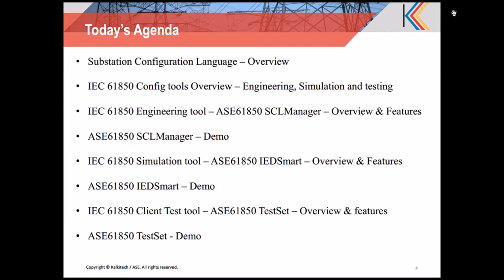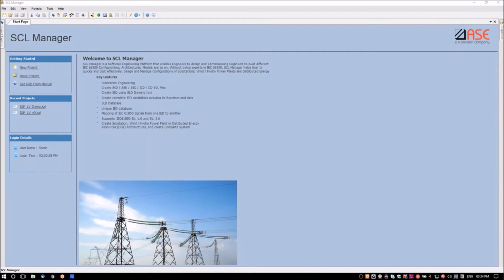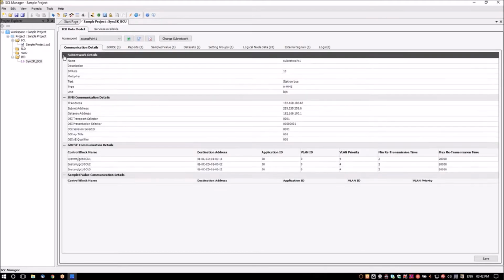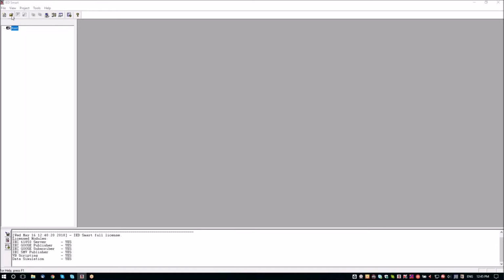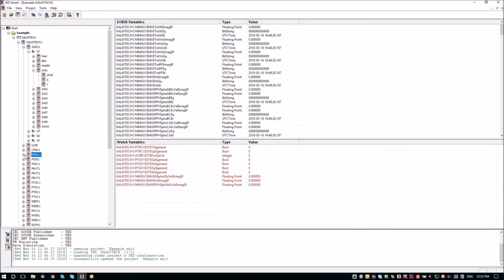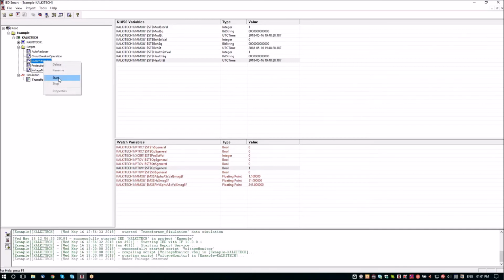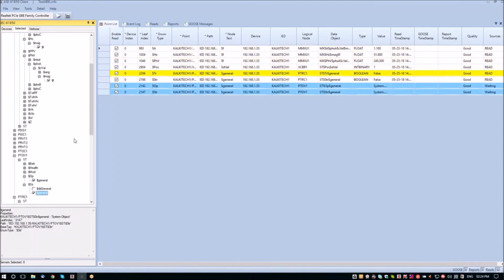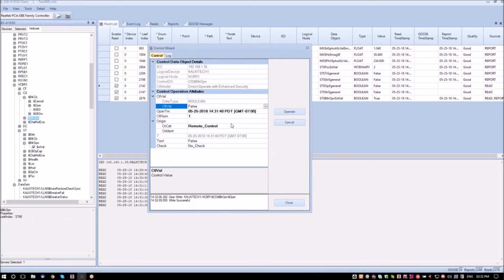IEC61850 Software Tools - Part 3 of a 4 Part Webinar Series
IEC 61850 standard had revolutionized the way protocol needs to be developed, implemented, and engineered. Though it had started targeting the substations, the concepts of data modeling, self-discovery, engineering workflow and segregation of actual data payload from basic specification made the same future-proof standard that enabled it to cross the boundaries. Wind, DER, Hydro standards are already in place as an extension of the same along with inter-substation, substation-to-control center, WAMS communication standards under the same umbrella. ASE & Kalkitech introduces a set of To-be-continued webinars that will enable anyone to understand the standard from the beginner level and moves on to the expert level as the same progress. We plan the first 4 sessions on IEC 61850 now and depending on the attendee's feedback and demands we can refine the same with subsequent sessions.

IEC 61850 Webinar S3 - Tools:
Provides insight into the interaction between the tools needed as part of the standard. Basics of tools targeted for Engineering, simulation, and testing the actual system / IEDs. This session gives demo of 3 popular tools used for the purpose - ASE61850 SCLManager, ASE61850 IEDSimulator & ASE61850 TestSet.